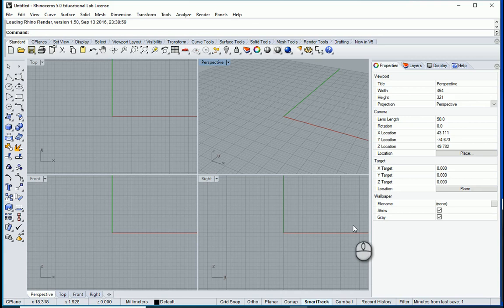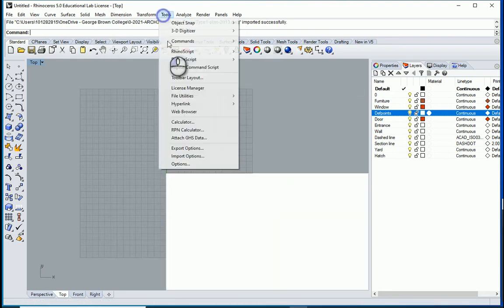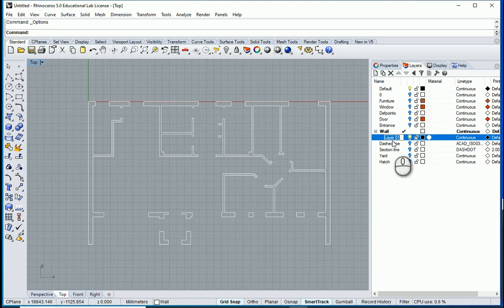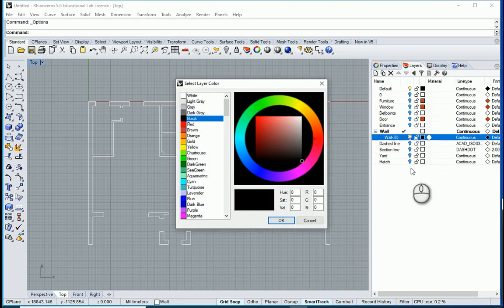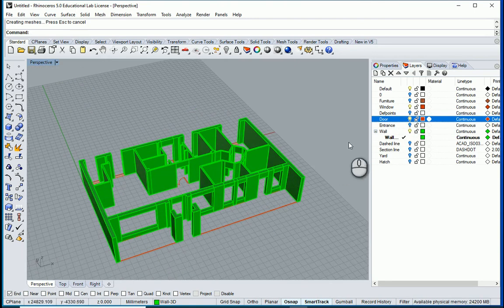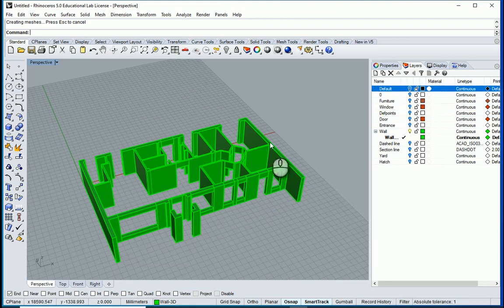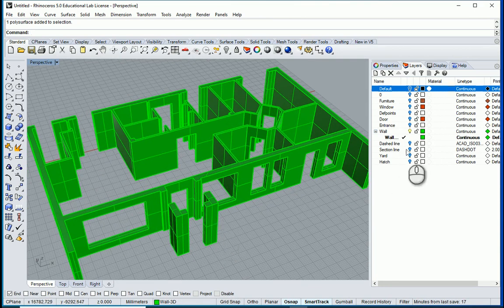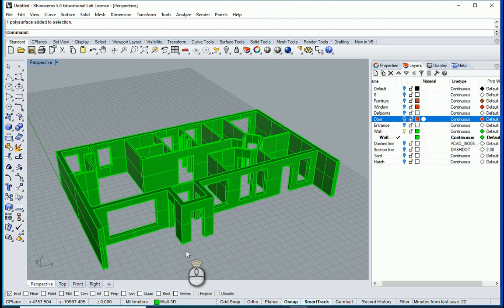Rhinoceros in Architecture & Interior Design 1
"This video shows how we can import a 2D AutoCAD file into Rhino and create 3D walls. It also shows how we can merge all the wall surfaces."
Shortcuts:
3A ! _Array
3DO '_RotateView
3F ! _Plane
3P ! _Polyline
A ! _Arc
AA ! _Area
AL ! _Align
AP ! _-OptionsPage _Plugins
AR ! _Array
B ! _Block
BH ! _Hatch _Boundary
BO ! _CurveBoolean
BR ! _Split
C ! _Circle
CH ! _Properties
CHA ! _Chamfer
CO ! _Copy
COL ! _PropertiesPage _Pause _Object
CP ! _Copy
D ! _DocumentPropertiesPage _Dimensions
DAL ! _DimAligned
DAN ! _DimAngle
DDI ! _DimDiameter
DED ! _PropertiesPage _Pause _Dimension
DI ! _Distance
DIV ! _Divide
DLI ! _Dim
DRA ! _DimRadius
DS ! _OptionsPage _ModelingAids
DST ! _DocumentPropertiesPage _Dimensions
DT ! _Text
DXFIN ! _Import
DXFOUT ! _Saveas
E ! _Delete
ED ! _EditText
EL ! _Ellipse
EX ! _Extend
EXP ! _SaveAs
EXT ! _ExtrudeCrv
F ! _Fillet
G ! _Group
H ! _Hatch
HE ! _DocumentPropertiesPage _Hatch
HI ! _Make2D
I ! _Insert
IAD ! _BackgroundBitmap
IAT ! _BackgroundBitmap _Place
IMP ! _Import
IN ! _BooleanIntersection
J ! _Join
L ! _Line
LA ! _Layer
LE ! _Leader
LEN ! _Extend _Enter
LI ! _What
LO ! _Viewports
LS ! _What
LT ! _DocumentPropertiesPage _Linetypes
LTS ! _DocumentPropertiesPage _Linetypes
LTYPE ! _DocumentPropertiesPage _Linetypes
M ! _Move
MA ! _Properties
ME ! _Measure
MI ! _Mirror
MO ! _Properties
MS ! _Viewports
MT ! _Text
MV ! _Viewports
O ! _Offset
OP ! _Options
ORBIT '_RotateView
OS '_ShowOSnap _Toggle
P '_Pan
PE ! _EditPtOn
PL ! _Polyline
PO ! _Point
POL ! _Polygon
PR ! _PropertiesPage _Object
PRCLOSE ! _-Properties _Visible _No _Enter
PROPS ! _PropertiesPage _Object
PS ! _Viewports
PU ! _Purge
QC ! _Calc
REC ! _Rectangle
REG ! _PlanarSrf
REV ! _Revolve
RO ! _Rotate
RPR ! _DocumentPropertiesPage _Render
RR ! _Render
SC ! _Scale
SCR ! _ReadCommandFile
SE ! _OptionsPage _ModelingAids
SEC ! _Section
SET ! _Options
SHA ! _Shade
SL ! _Section
SN ! _DocumentPropertiesPage _Grid
SO ! _3DFace
SPE ! _PointsOn
SPLINE ! _InterpCrv
SPL ! _InterpCrv
SU ! _BooleanDifference
T ! _Text
TI ! _Viewports
TO ! _Toolbar
TOR ! _Torus
TR ! _Trim
UC ! _NamedCPlane
UN ! _DocumentPropertiesPage _Units
UNI ! _BooleanUnion
V ! _NamedView
VP ! _PlaceCameraTarget
VPORTS ! _ReadViewportsFromFile
W ! _ExportWithOrigin
WB ! _ExportWithOrigin
X ! _Explode
XA ! _-Worksesson _Attach _Browse
XR ! _Worksession
Z '_Zoom
ZE '_Zoom _Extents